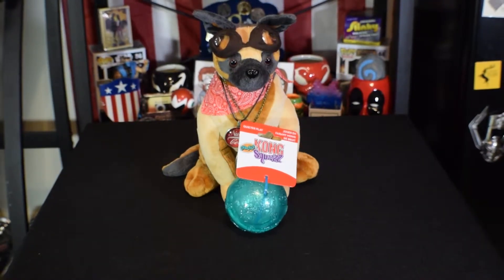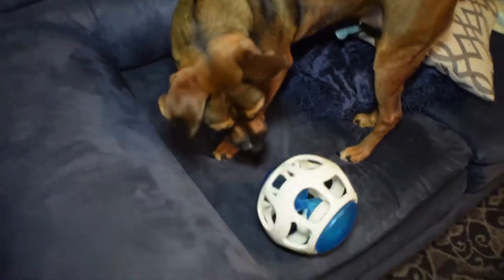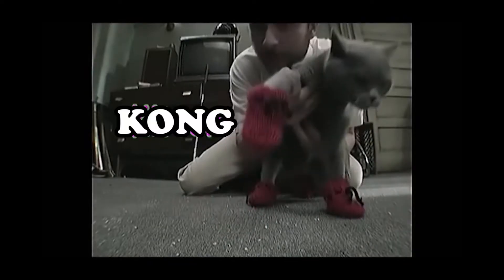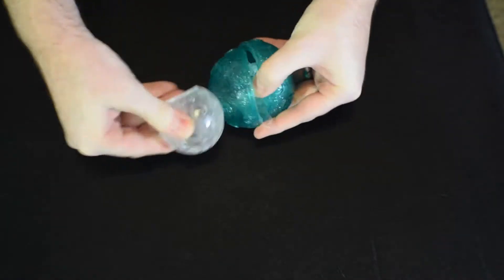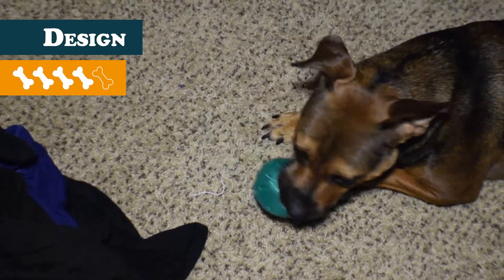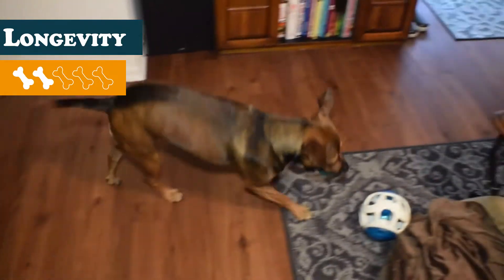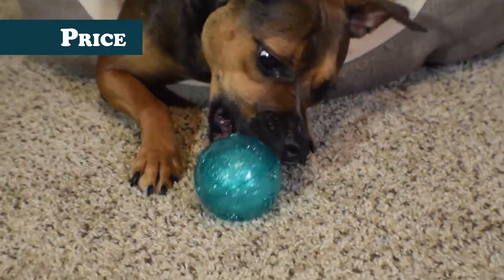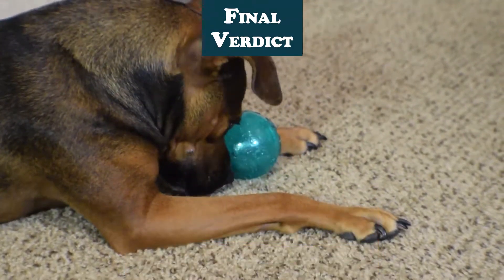How well do plastic Kong products hold up? - DOG TOY REVIEWS | KONG Squeezz Crackle Ball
KONG Squeezz Crackle Ball is the dog toy review for this week. Let's see how this pretty looking ball survives after a week of fetch!

-insert link-

~ Credits ~
Director | Kyle Yebba
Tester | Story
Dog Mommy | Meredith Nelson